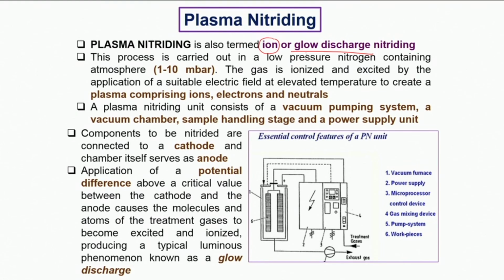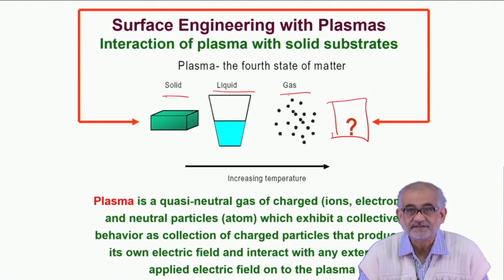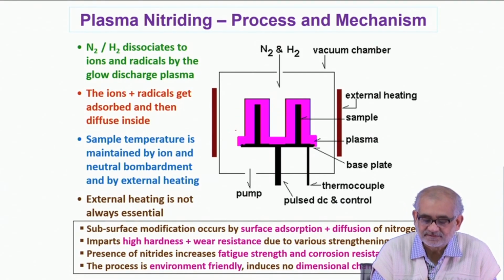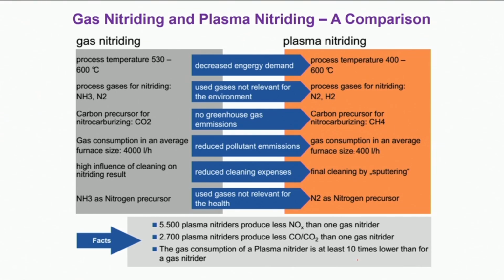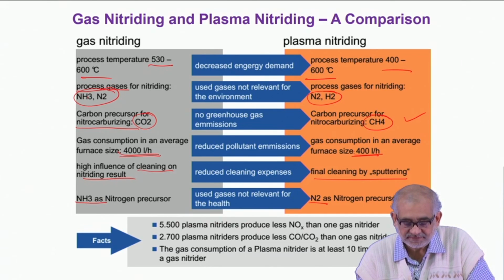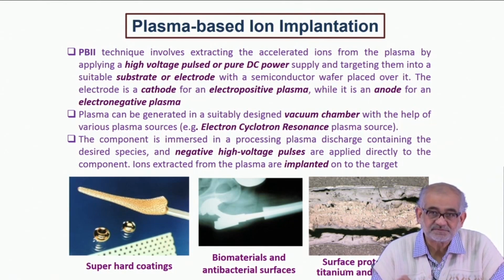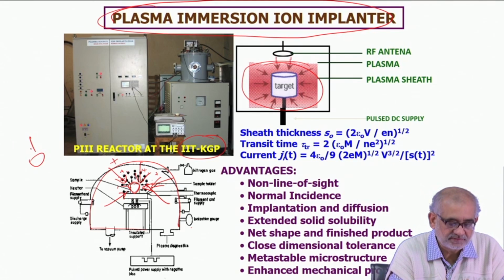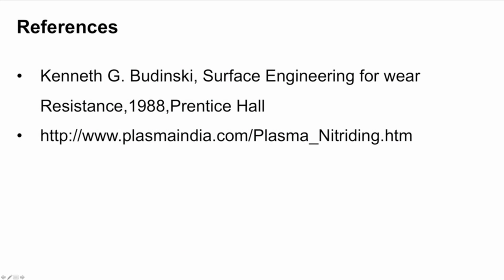Plasma nitriding and Ion implantation